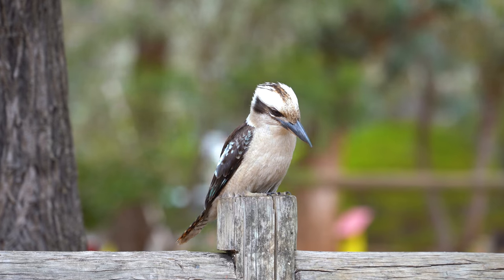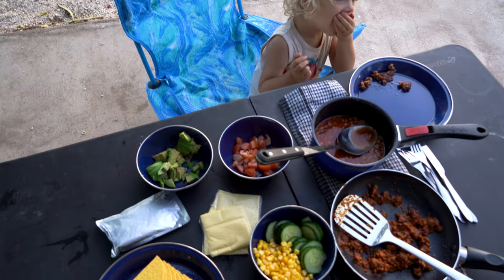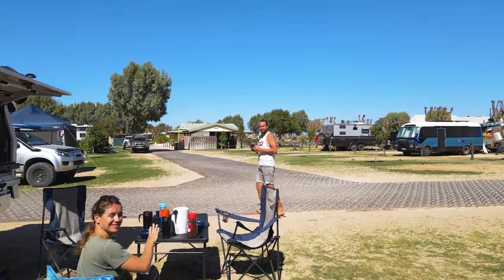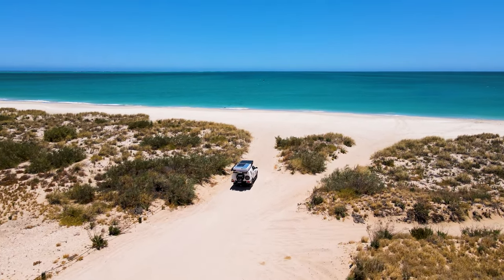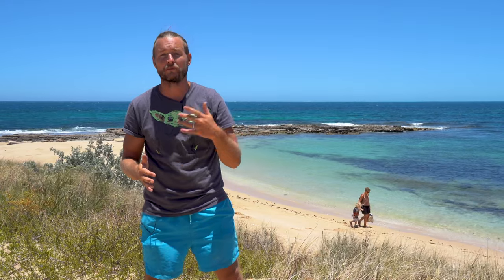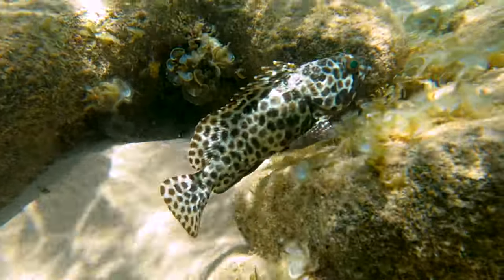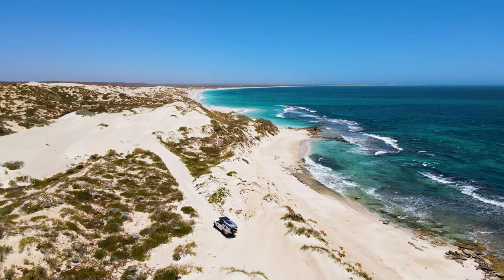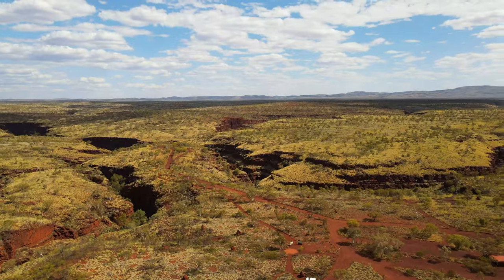NINGALOO REEF, AUSTRALIA - Better than GREAT BARRIER? Road Trip CORAL BAY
The Great Barrier Reef is world famous and perhaps the most beautiful reef in the world. But do you also know the reef on the other side? The Ningaloo Reef in Western Australia is perhaps just as beautiful! Because it is very remote and quiet here, you can make an amazing road trip through the dunes by car. We also snorkel all alone in the crystal clear blue water, among colored fish and sea turtles. This is perhaps the most beautiful natural place in the whole world.

Australia is a paradise for every traveller. The gigantic country is full of wild animals, beautiful natural places and cultural highlights. After a previous trip along the east coast of Australia, we now visit the west coast in the province of Western Australia. And how? We take the 4x4 with two rooftop tents and head out into the great outdoors. Earlier you saw us drive to the southwestern tip of Australia in Margaret River and we also visited the metropolis of Perth with its beautiful skyline. We then visited Fremantle, the Pinnacles, Geraldton, the pink Hutt Lagoon, the outback in Kalbarri National Park and the World Heritage Site of Shark Bay. After this part in Ningaloo and the Coral Bay we will visit Exmouth, Cape Range National Park, Karijini National Park, Port Headland, 80 Mile Beach, Cape Keraudren and Broome.

We make our trip through Australia during a year-long world tour. We may even continue to travel indefinitely. On New Year's Day we started in Lanzarote and Fuerteventura, the Canary Islands. Then you saw us in Oman, Cape Verde, Martinique, Saint Lucia, Tobago, Grenada, the Bahamas, the United States, Mexico, Ecuador, the Galapagos Islands, Brazil, Qatar, Thailand, Indonesia, Vietnam and Malaysia. The next continent Australia is already our nineteenth destination. Follow us on this world tour, first in Australia, from Perth to Broome and then to many more beautiful destinations! We also cross over to the Philippines and Africa!